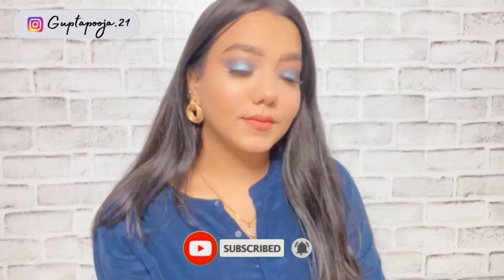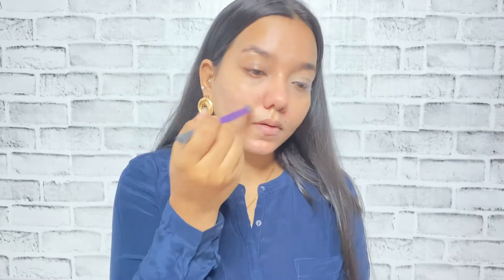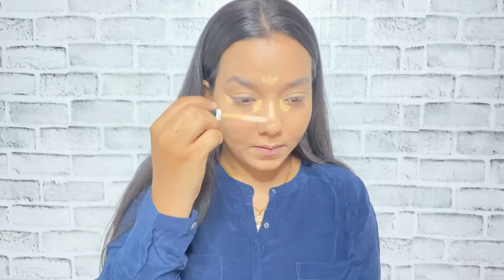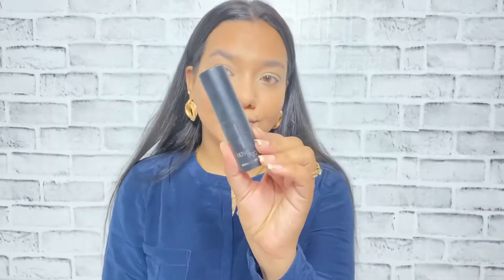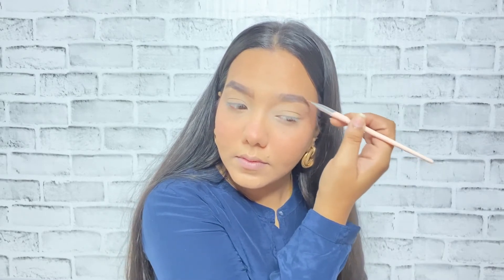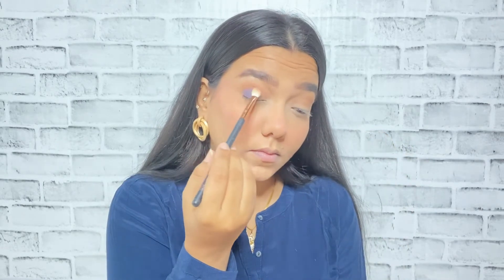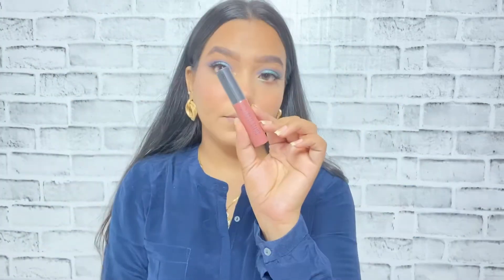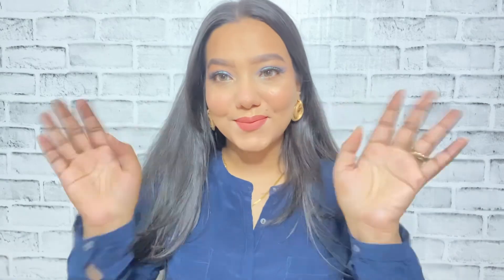Try this Blue eyeshadow make up look this Festive season || Pooja Gupta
👉Give this video a big Thumbs up 👍 if you liked it and find it helpful.

Let’s make this family Hugeee🙆🏼‍♀️

🌻Makeup Tools🌻
Proarte makeup brushes
Real Technique Makeup Brushes
Real Technique Makeup Sponge (Beauty Blender)
Other Makeup Brushes From Amazon, Focallure or BH cosmetics

🌻Previous videos🌻

Watch : Fossil
Nail paint : Nykaa
Outfit :

Thankyou.!

XOXO. Stay Blessed.